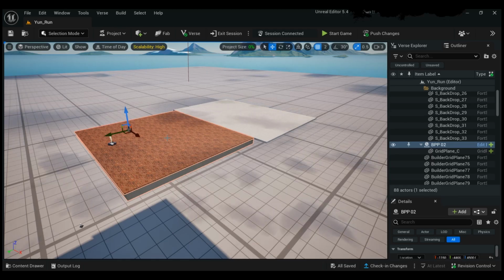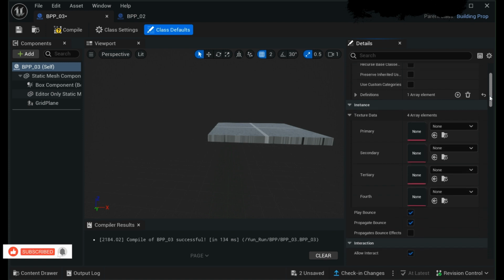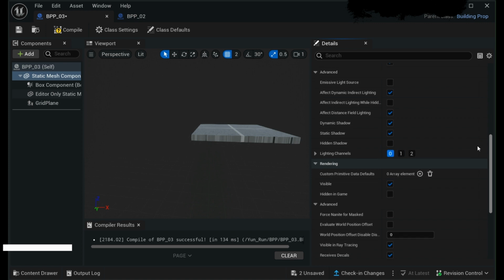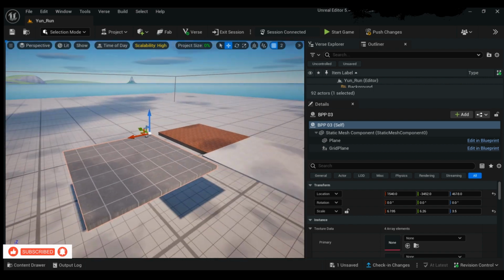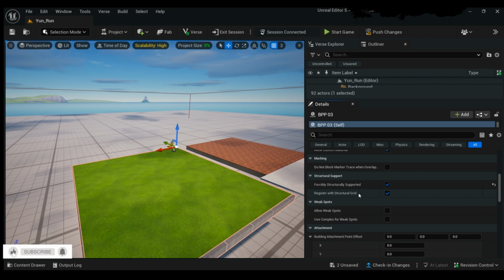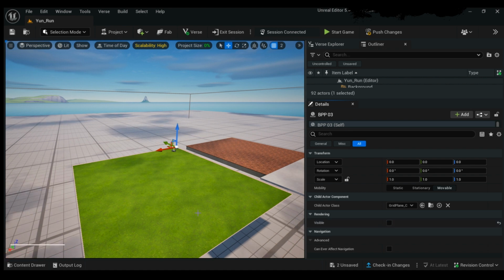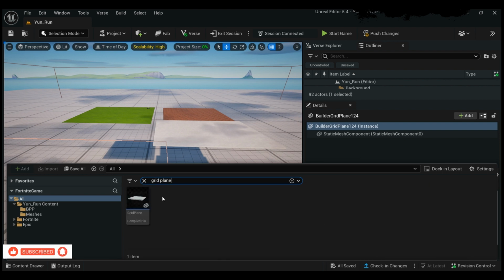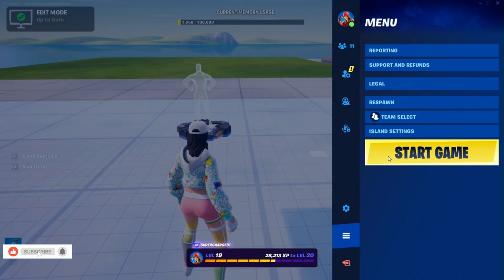2 Ways to Make Floating Buildable Floors in UEFN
2 Ways to Make Floating Buildable Floors in UEFN

If you ever wanted to know how to create floating floors that were buildable in the air, then I hope this tutorial will help! Join up as I show you how to create a buildable floor using a BPP and the easiest method- just using a grid plane!  This tutorial will allow you to build on custom floors or even build on custom materials in UEFN! Speed up your process by using the easier method shown at 09:29 | Grid Panel Method (Easiest) !

00:00 | Intro
00:05 | Playtest
00:19 | Blueprint Prop Method
09:29 | Grid Panel Method (Easiest)
11:41 | Thank you for making it this far
12:04 | Subscribe
12:07 | See you on Next Video

Need Help with Fortnite Creative or UEFN

Dragon
Creator Code: BLZE.DRAGON